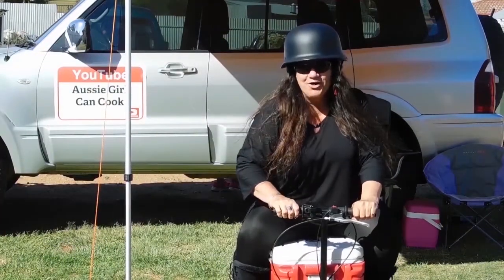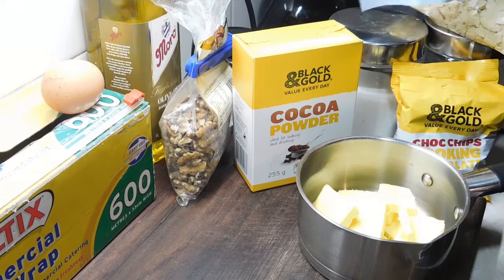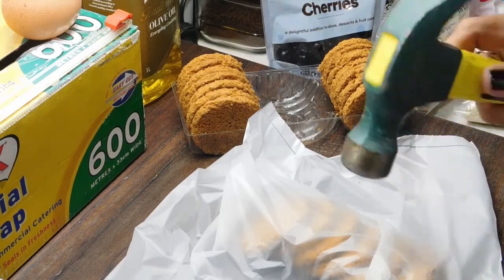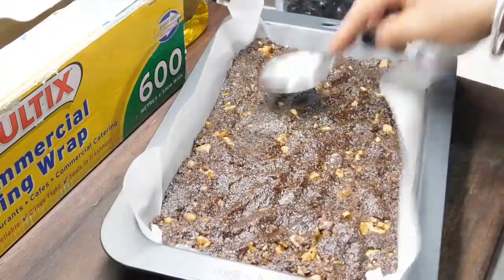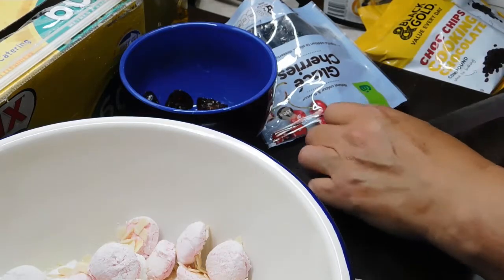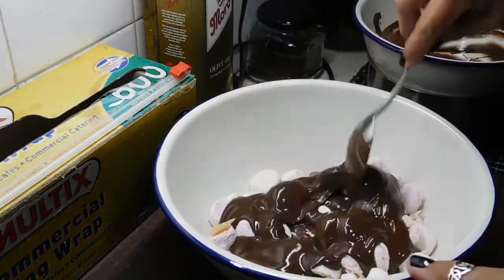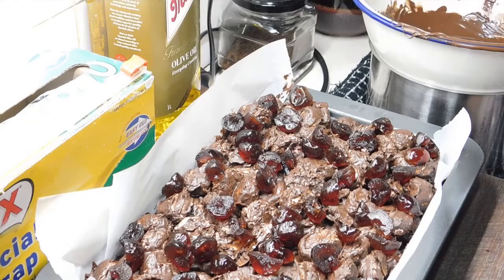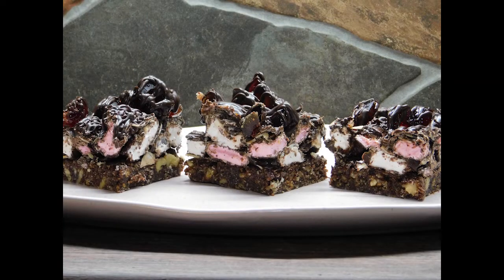rocky road slice recipe | no bake recipes | chocolate recipes | dessert recipes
mate you have just found your new family favorite. this rocky road slice is so moreish and really easy to make. makes 15 huge slices. recipe written below.

lamington tin aprox 19cm x 29cm with baking paper

saucepan
125g butter chopped
1 and 1/2 table sp cocoa powder
1/2 cup caster sugar

large bowl
250g sweet biscuits crushed
1/2 cup chopped walnuts
1 cup desicated coconut
mix

whisk 1 egg in seperate bowl

now melt down butter mix
add to biscuit mix with the whisked egg mix well til no dry ingredients
put in tin level out press down with fingers then back of spoon
fridge 30 mins

large bowl
280g marshmellows chopped in half and pressed into
1/2  cup flaked almonds

chop 150g glaced cherries into seperate bowl

melt down 200g of any chocolate pour over marshmellows and almonds. mix well pour on top of base and spread out
sprinkle chopped cherries on top
melt down another 200g chocolate and drizzle all over top
fridge at least 1 hour
cut into slices store in air tight container for atleast a week
makes 5 bars or 15 large slices